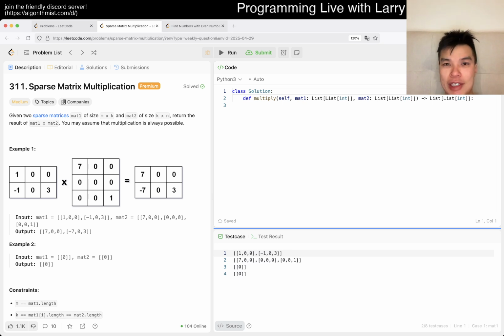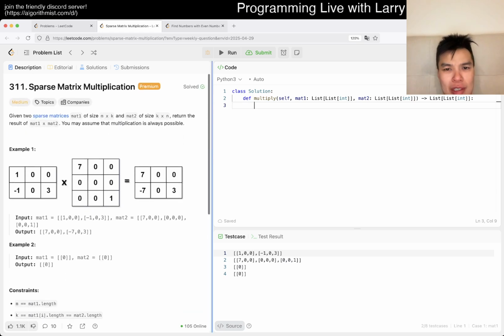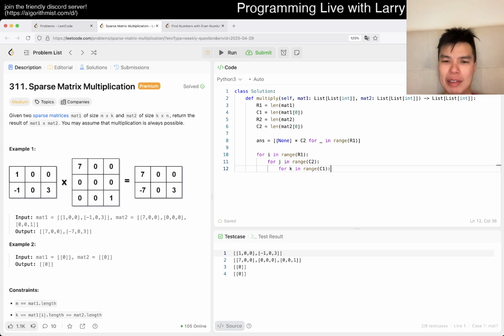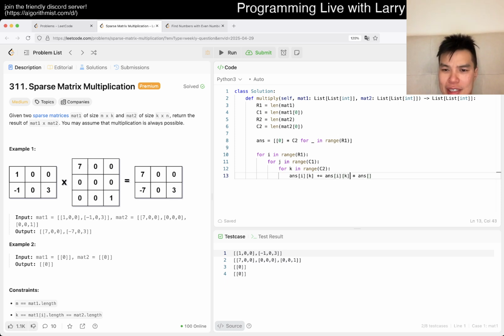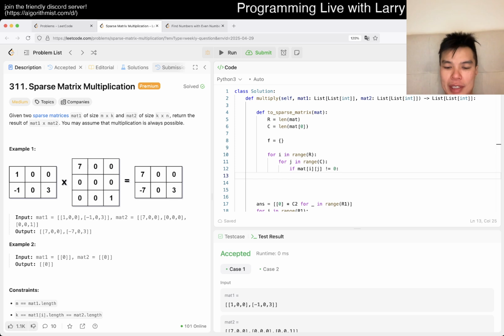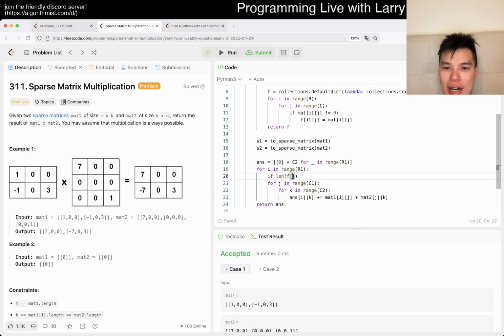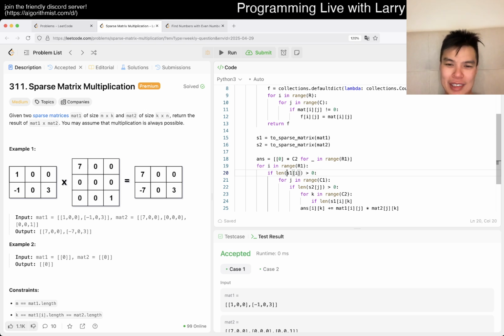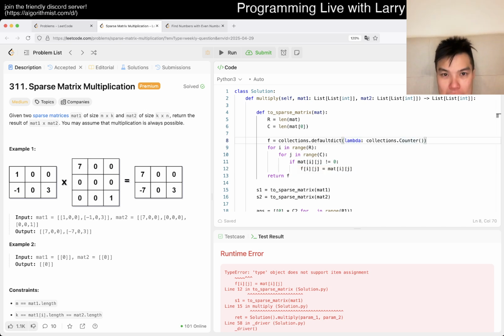311. Sparse Matrix Multiplication - Week 5/5 Leetcode April Challenge